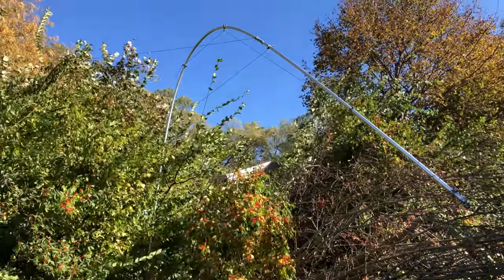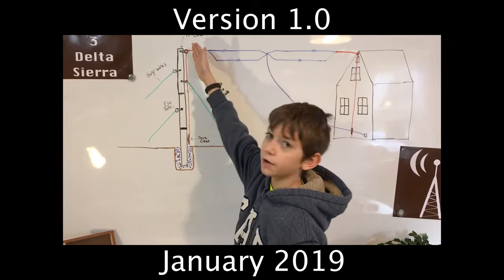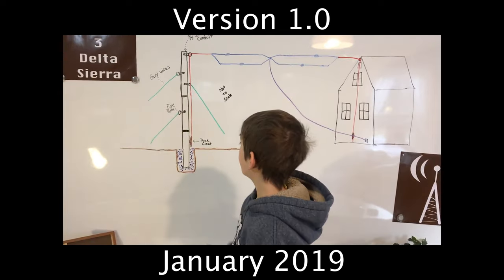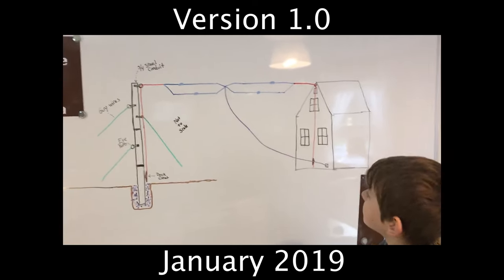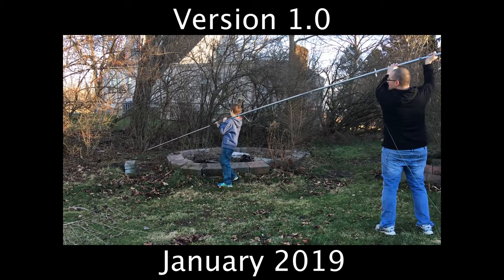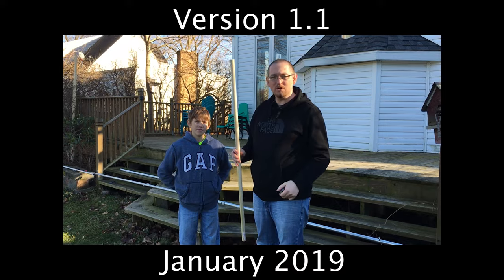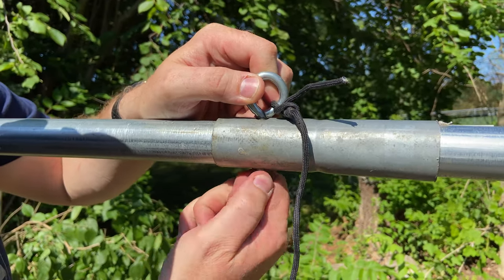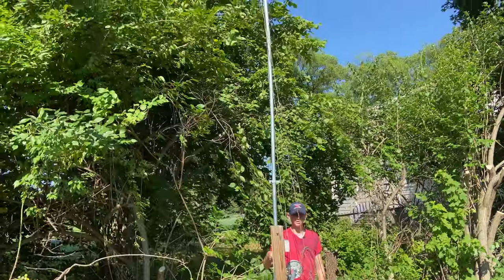Tilt Antenna Mast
Building your own stand-alone ham radio antenna mast can be a fun and exciting project - especially when you get to do it over and over again. In this video we share with you our trials and tribulations of building different antenna masts to hold up a horizontal trapped dipole that we use with our Icom 7300.
1:05 - Version 1.0 (January 2019)
5:37 - Version 1.1 (January 2019 - Improved couplers and stability)
6:37 - Version 2.0 (Spring 2020)
7:30 - Version 2.0 - Rebuild (Summer 2022)

V1 used 3/4" steel electrical conduit.
V2 used 1 3/8" steel fence rail and a winch system.